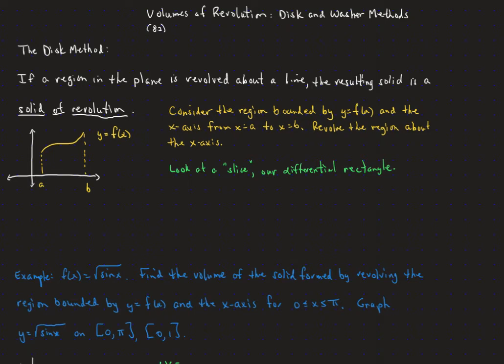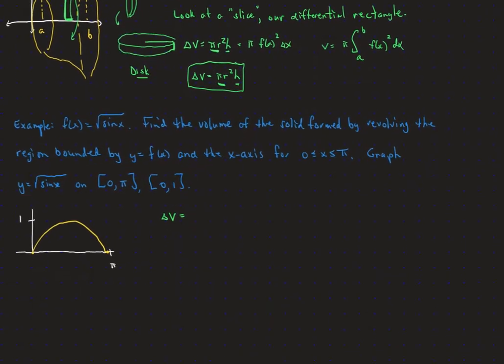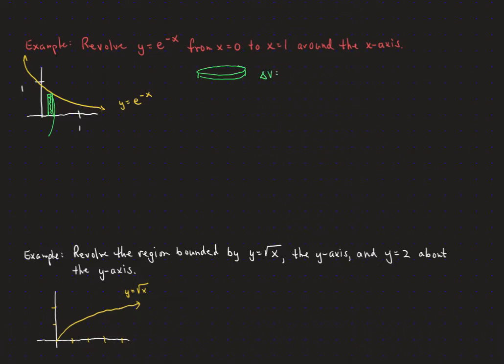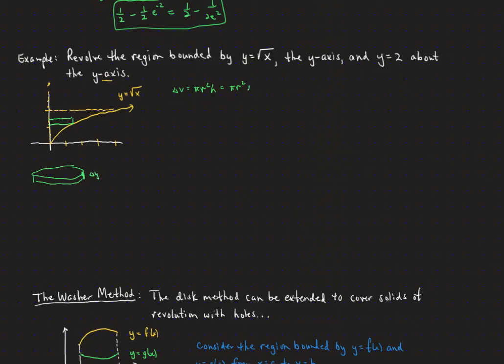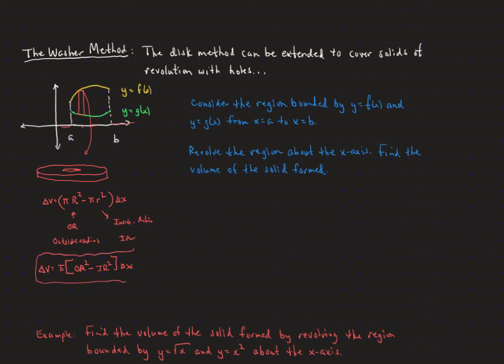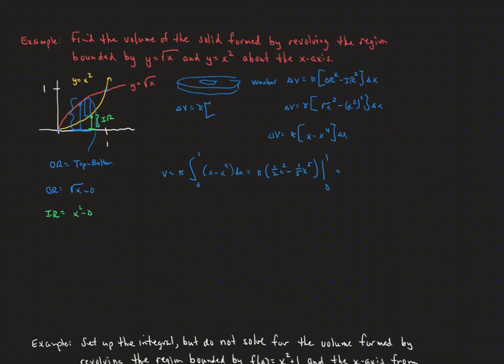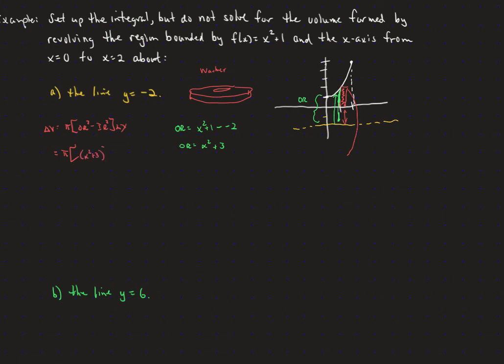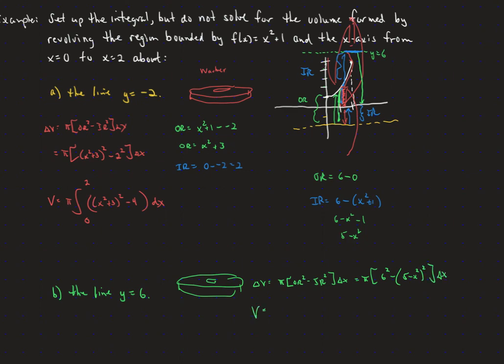AP Calculus 8.2 Volumes of Revolution Disk and Washer Methods